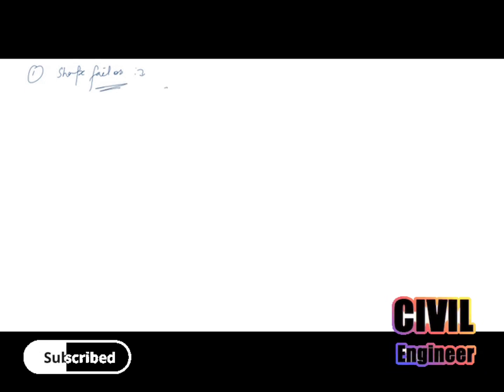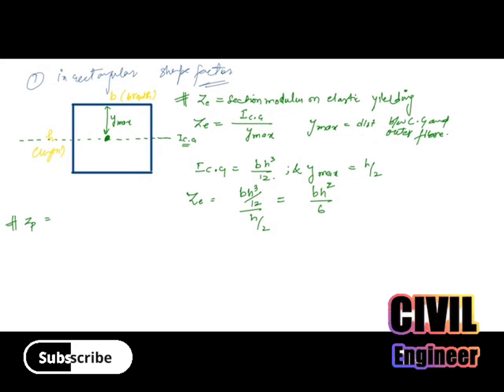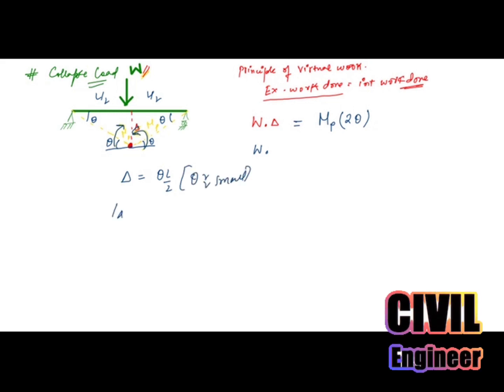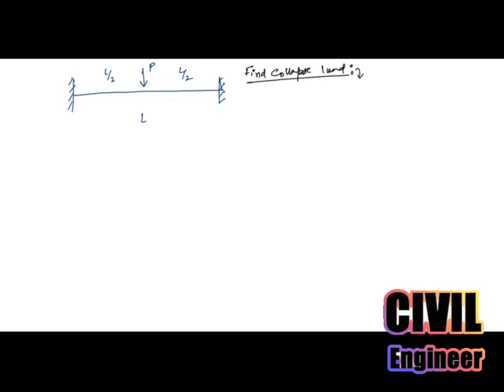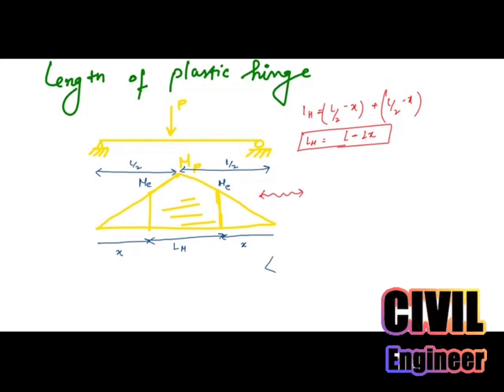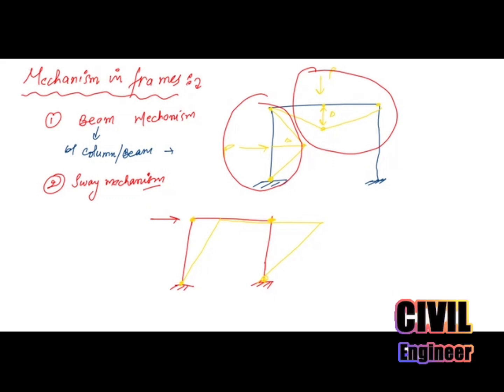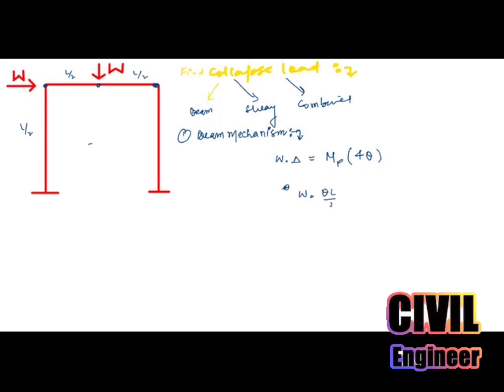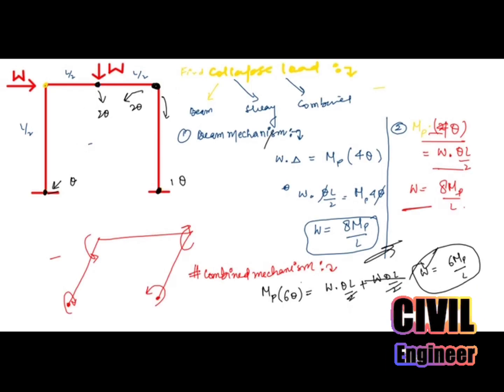Plastic Analysis Civil engineering (GATE)